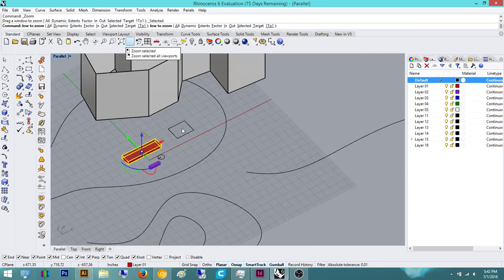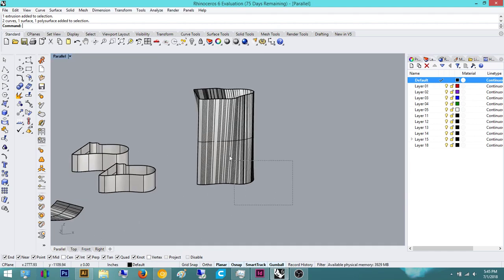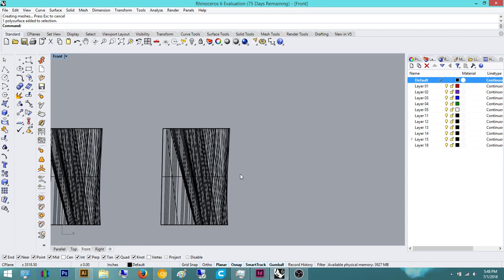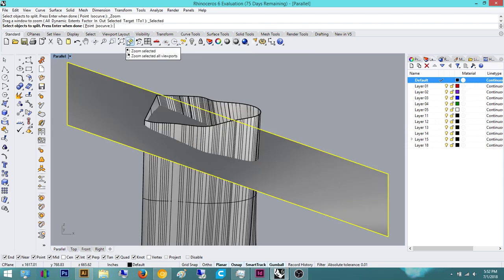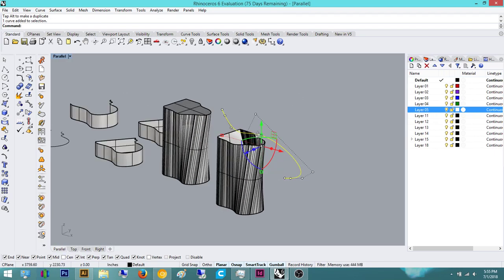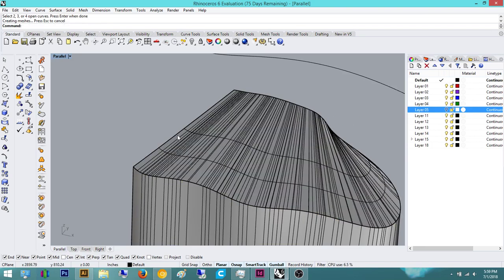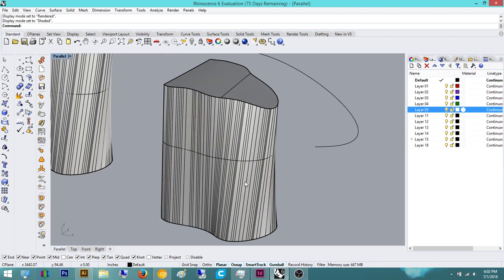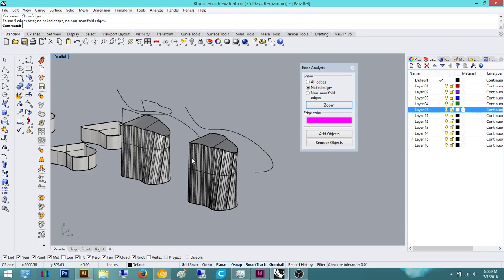Learning Rhino #4: Polysurfaces